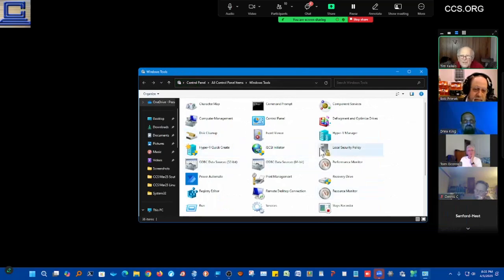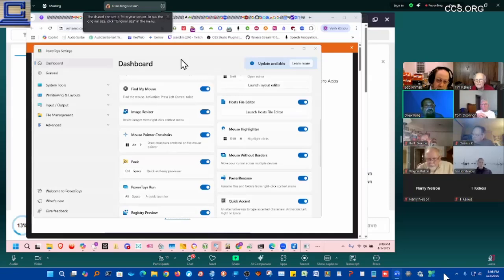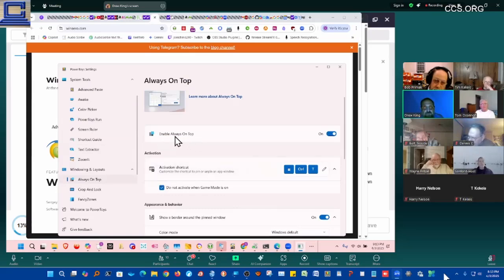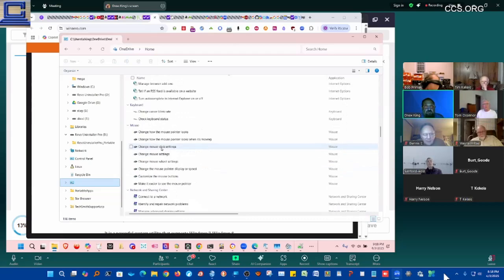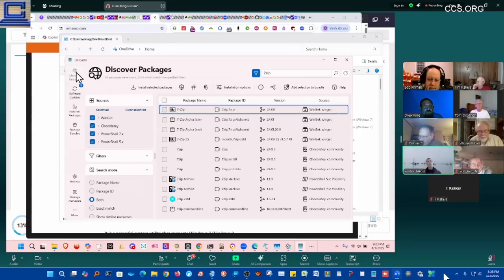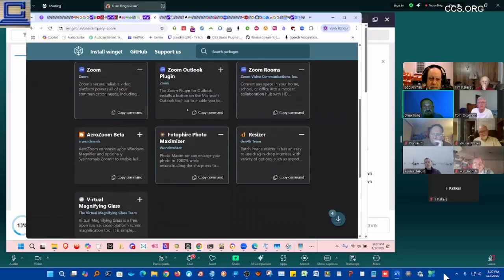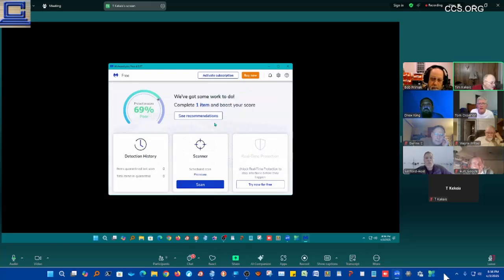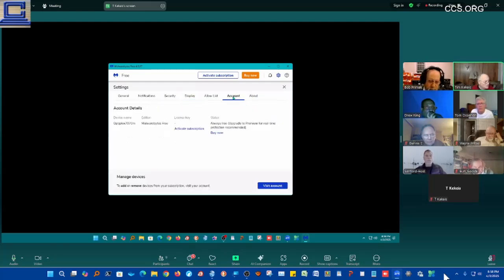West Suburban Club 2025-04-03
Topics discussed: A member accidentally partitioned the wrong drive. Is there a way to recover it?
Win10 22h2 is too large to install on a small 32g drive.
A member is interested in VPN and looking for suggestions.
Malwarebytes, Patch my PC, WinToys, Power Toys and features, PC Manager, Winaero.com, God Mode, Uniget, Powershell  and Winget.run